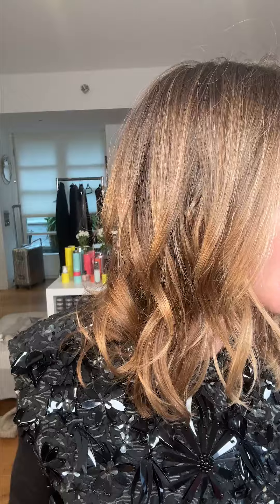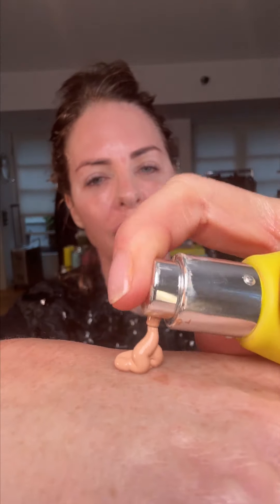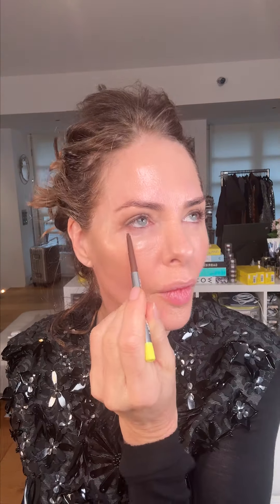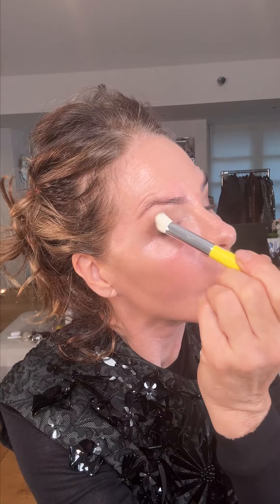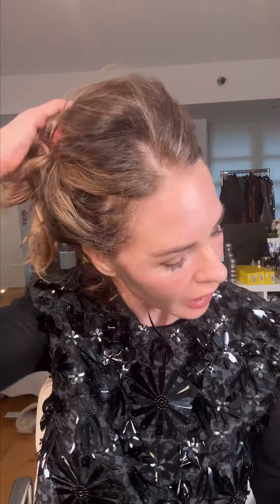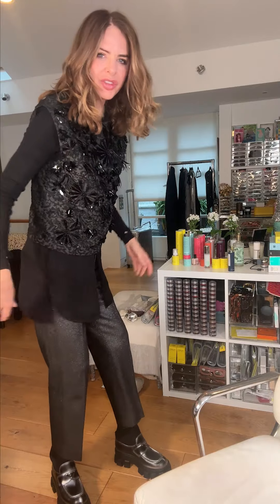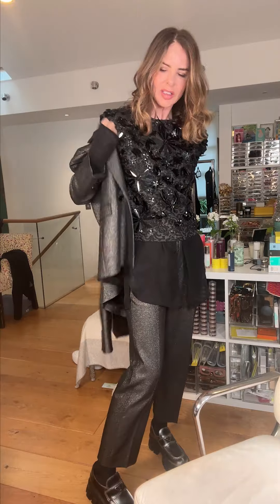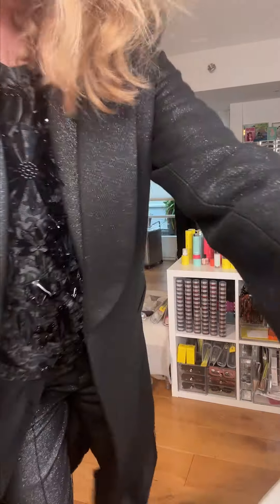How to Transform Blotchy Skin | Makeup Tutorial | Trinny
Woken up with blotchy skin? It happens to the best of us.

Let’s clear this up – no matter how well we stay on top of our skincare routines, our skin doesn’t always cooperate. Thanks to a multitude of external factors (ranging from long flights to sleepless nights) it’s normal to occasionally find that your skin needs a little extra love.

Trinny takes us through her go-to routine for achieving that natural-looking coverage - bringing out the best in your complexion, even on blotchy days…

Join Trinny Woodall as she takes you through her Makeup Of The Week. In each tutorial, learn how she uses her Trinny London favourites to make the most of her features and uplift her mood – this is your ultimate how-to guide for makeup inspiration.

Makeup all @trinnylondon. Shop the collection
The Right Light in Candlelight
BFF All Day in Sophie
Cheekbones in Serena
Eye2Eye in Wisdom
Eye2Eye in Desire
Line2Define in Chantelle
Lash2Brow in Espresso
Flush Blush in Wiggs
Sheer Shimmer in Bunny
Face Finish
Blush/Bronzer T-Brush
Complexion T-Brush